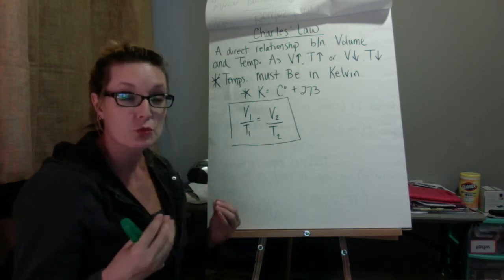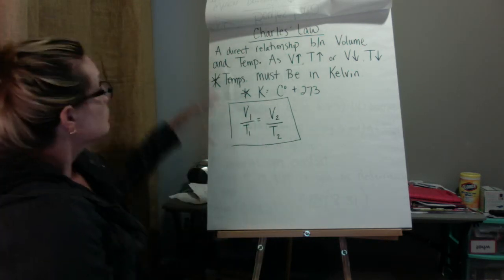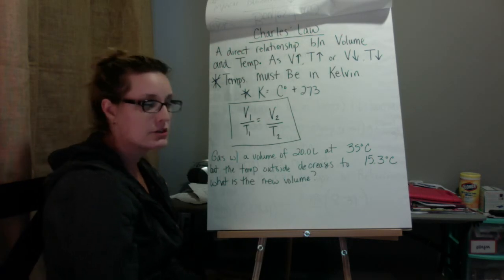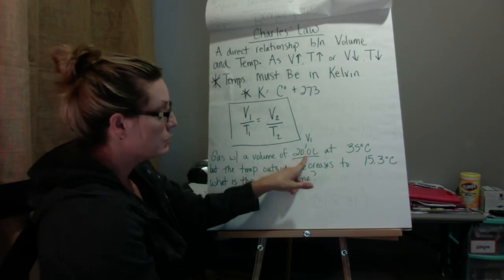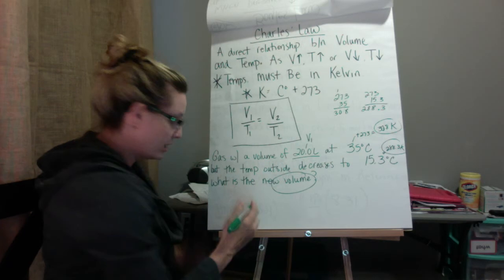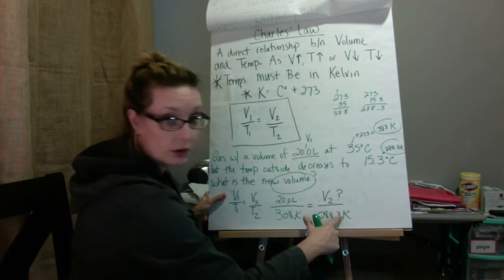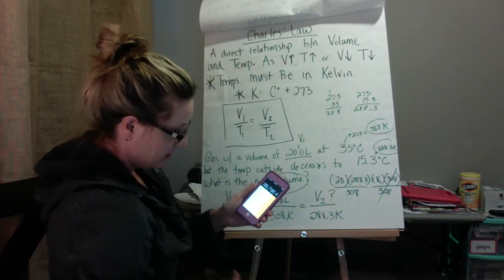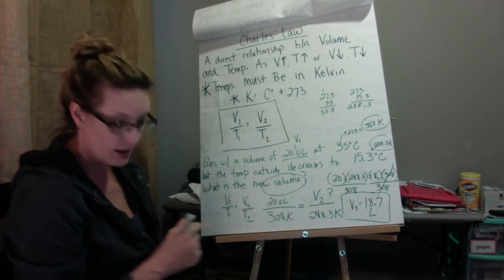charles law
The video discusses the relationship between volume and temperature of a gas. it also shows how to work a Charles' Law gas problem.